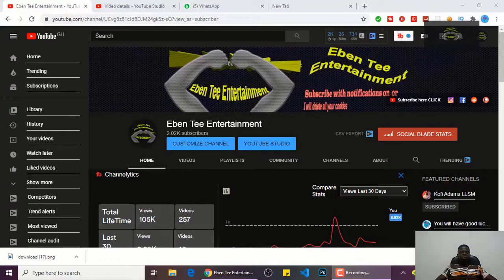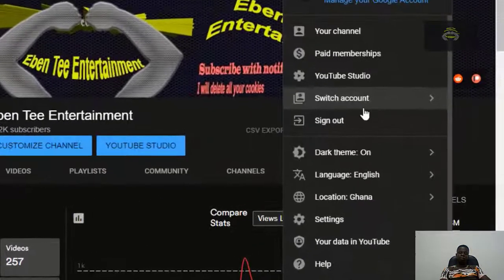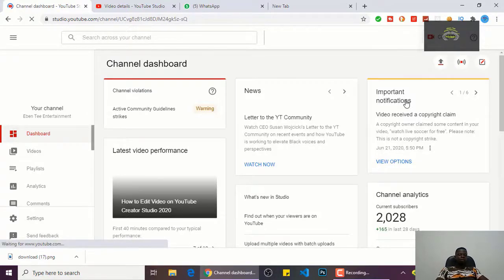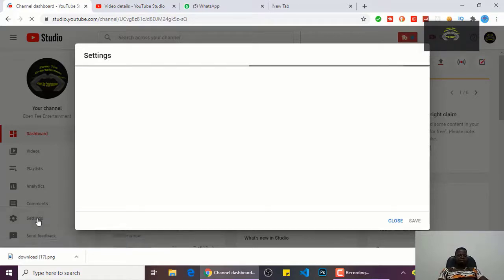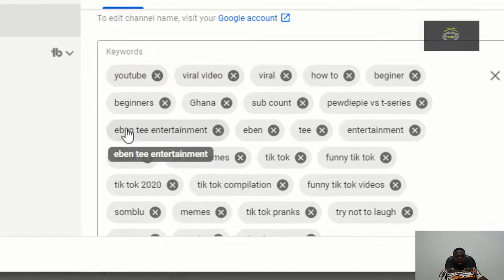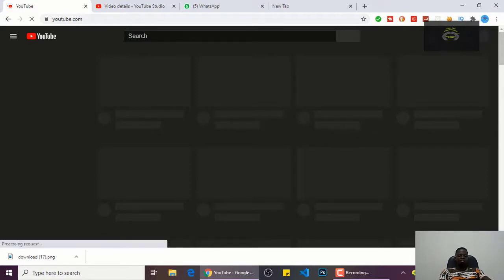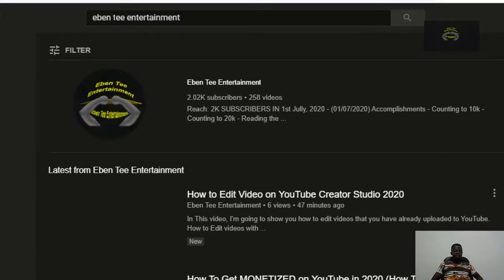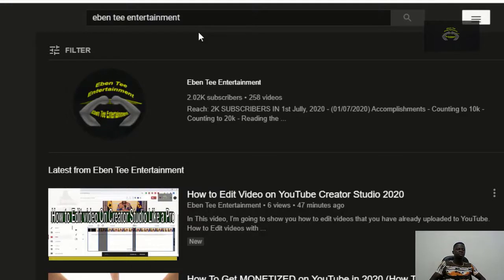Why my Youtube Channel not show in Youtube search | Become YOUTUBE PRO (Best SEO Tip 2020)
THANK YOU SO MUCH Hey guys, you're welcome to Eben Entertainment. In this video, i will show you step by step how you can make your YouTube Channel show in search result 2020 tips.You will get answer to "why My youtube channel not showing in search" or "Why my Youtube Channel not show in Youtube search".You will learn how to fix youtube channel not found in search problem.
Basic reasons of channel not show in Youtube search are
1. your channel must be verified
3. set channel Keywords
4. unique  channel name
5. your channel must be 6 days old
By following these methods you can make youtube channel visible in search and how to make my channel visible in youtube search will be clear to you.Also below two questions will also be clear;
why my youtube channel is not showing in search
why is my youtube channel not showing up in search